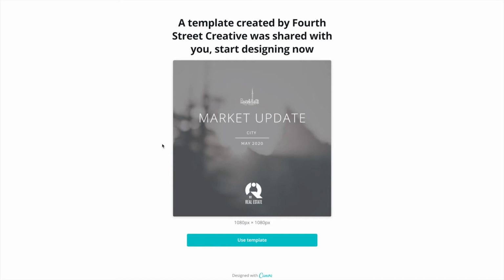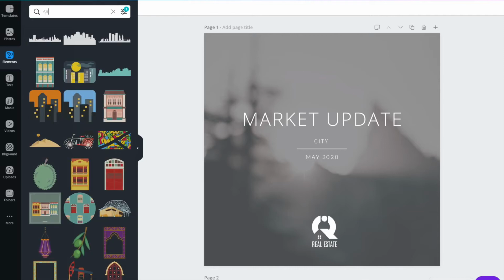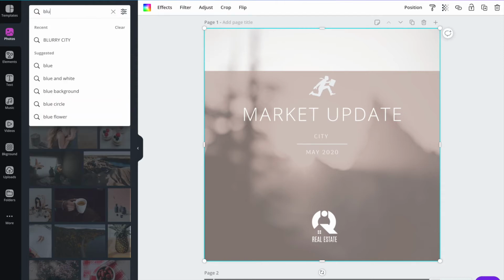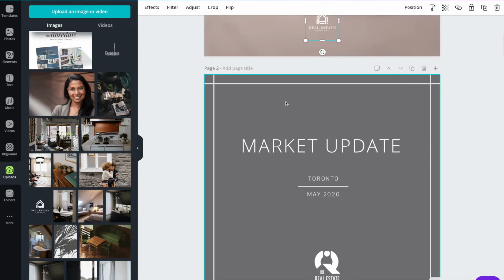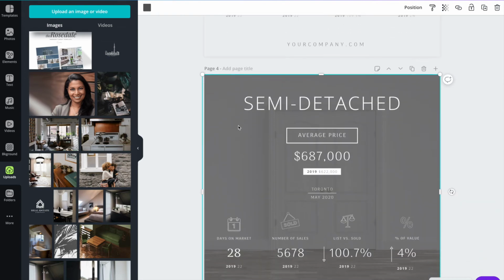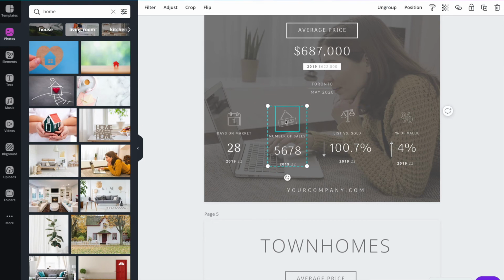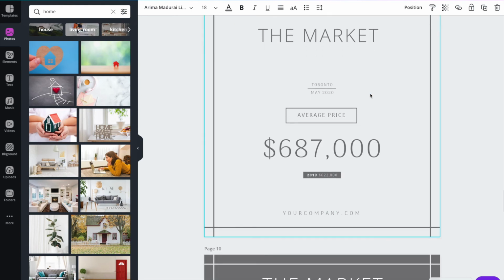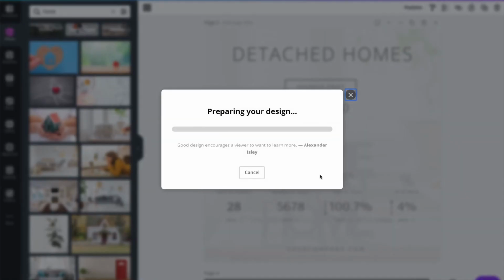THE MARKET POSTS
Fourth Street Creative Walkthrough for The Market IG Posts. Learn how to change font, colours, use overlays and icons.